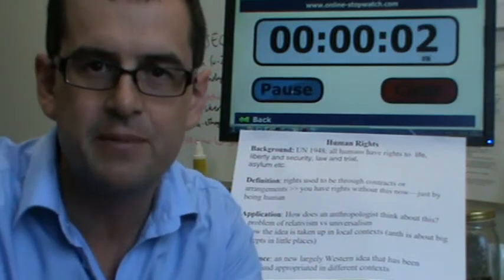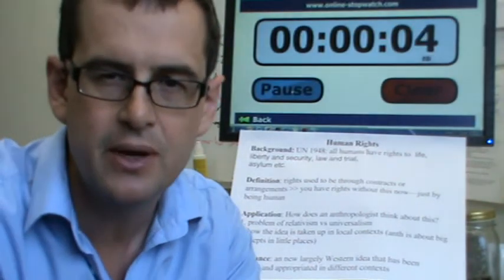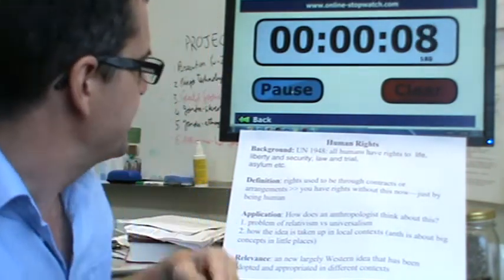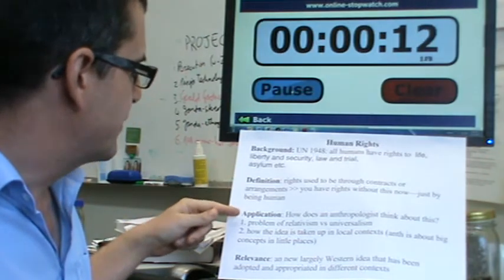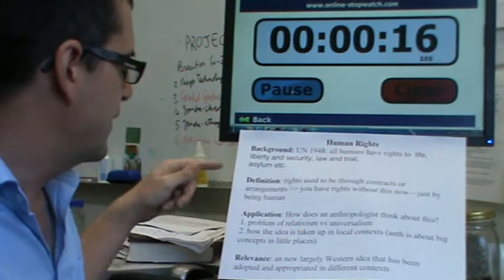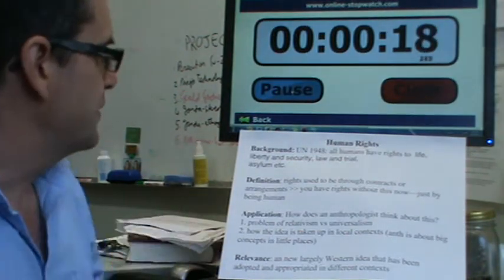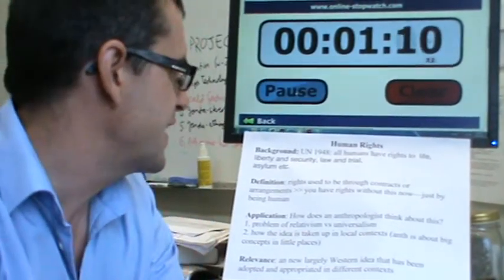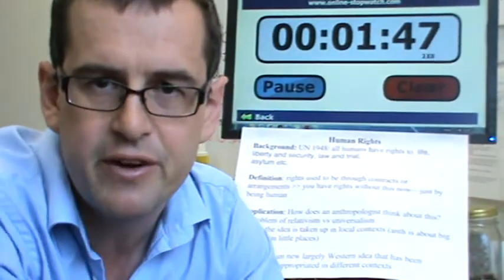Human Rights: 3 Minute Anthropology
In this clip I've set myself 3 minutes to answer the question "How would an anthropologist approach the concept of "Human Rights"?"
References:
Taylor, John P 2008 'The Social Life of Rights: 'Gender Antagonism', Modernity and Raet in Vanuatu'. The Australian Journal of Anthropology. 19(2):165-178.